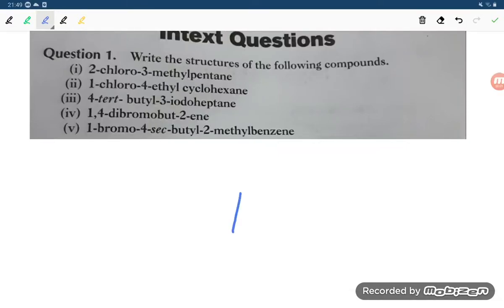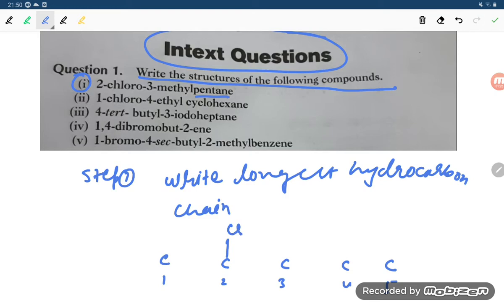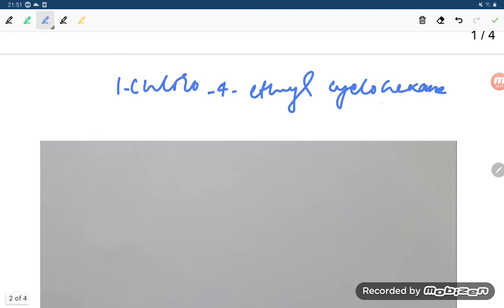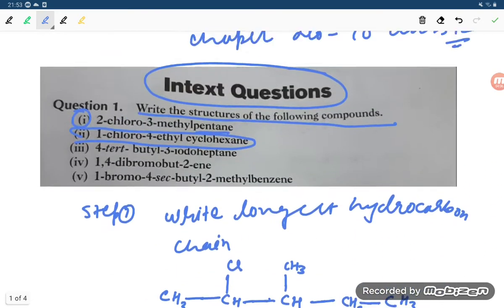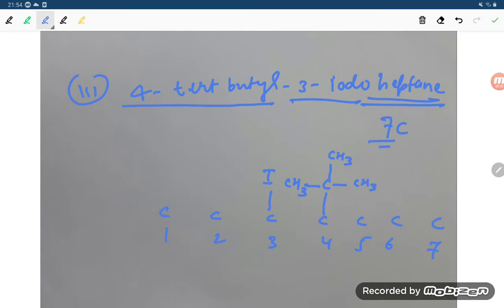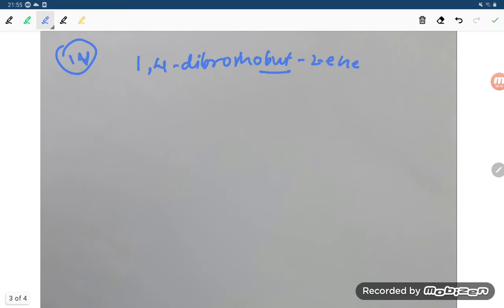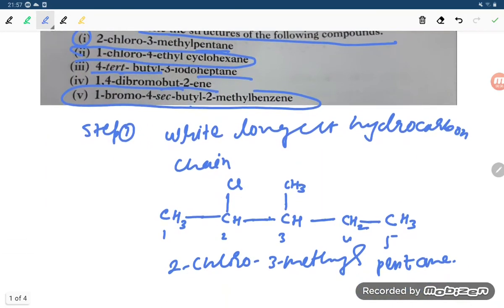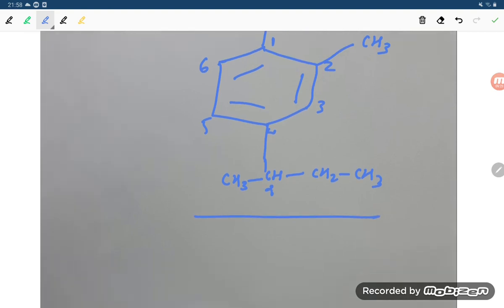Intext question 1. from haloalkanes and haloarenes,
10.1 Write structures of the following compounds:
(i)2-Chloro-3-methylpentane
(ii)1-Chloro-4-ethylcydohexane
(iii)4-tert. Butyl-3-iodoheptane
(iv)1,4-Dibromobut-2-ene
(v)1-Bromo-4-sec. butyl-2-methylbenzene.